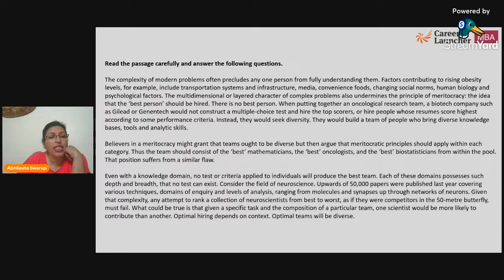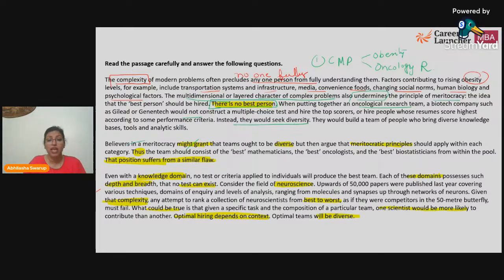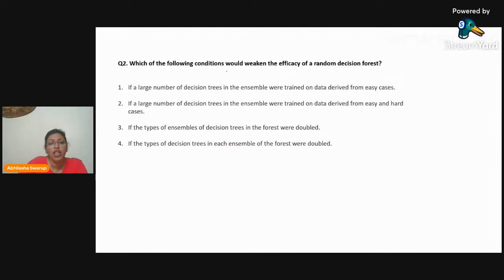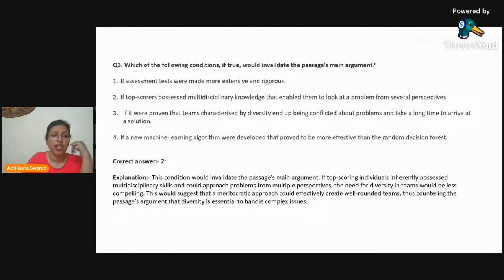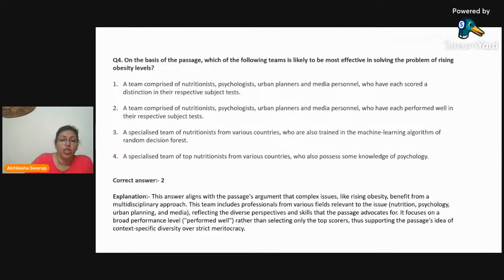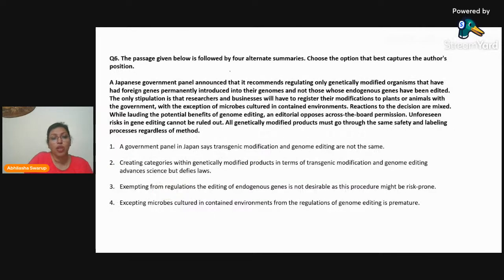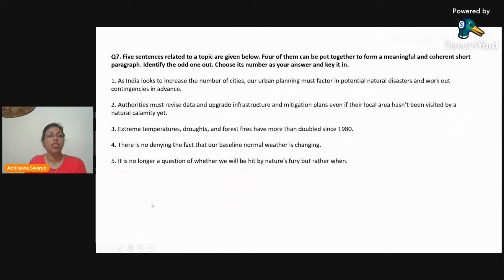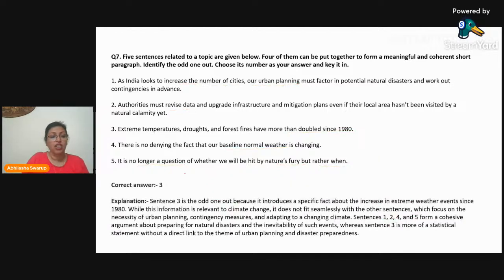CAT 2026 VARC Preparation | Solving CAT PYQs (Part 07) | Road to IIM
This video covers CAT VARC previous year questions (PYQs) for CAT 2026 preparation, helping you understand the actual exam difficulty, question patterns, and traps in the VARC section. In Part 07 of the Road to IIM – CAT 2026 VARC series, we solve authentic CAT-level VARC questions with clear reasoning and elimination strategies.